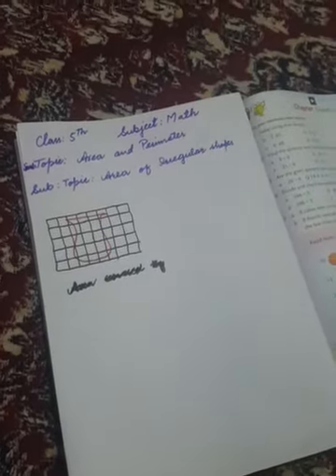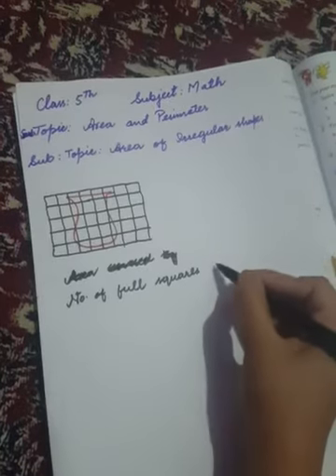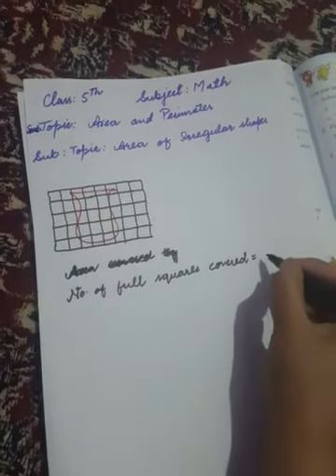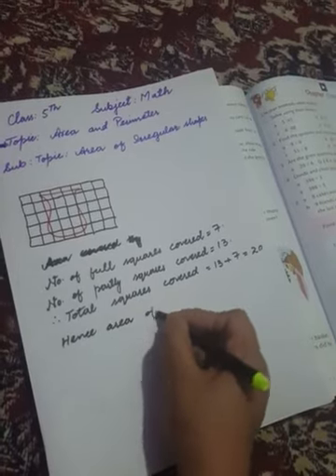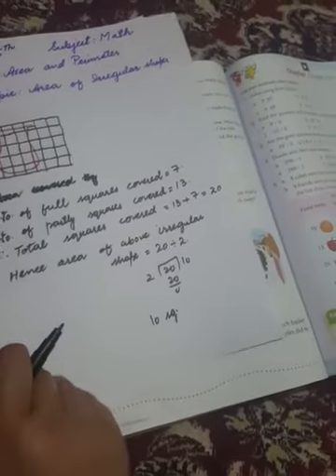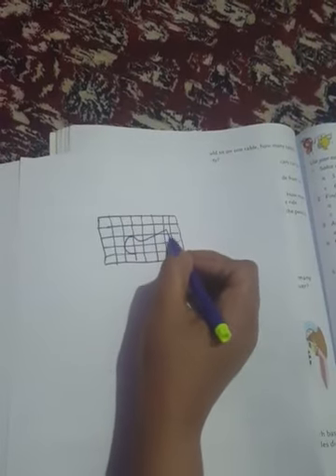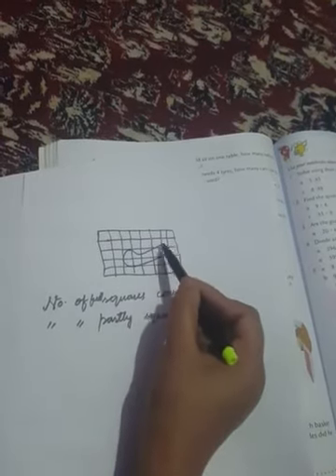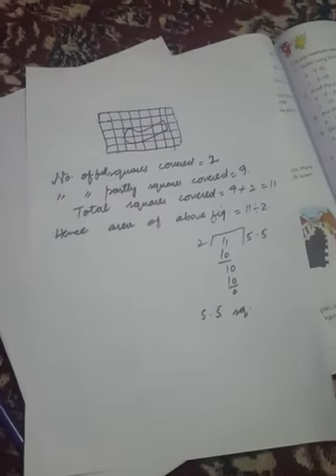Class:5th Subject:Math Topic:perimeter and Area (Area of irregular shapes)